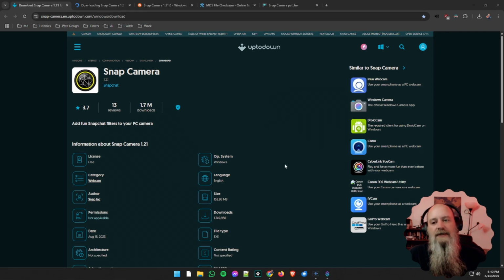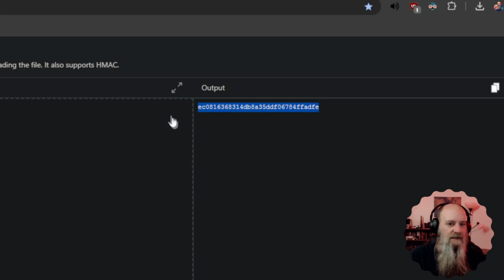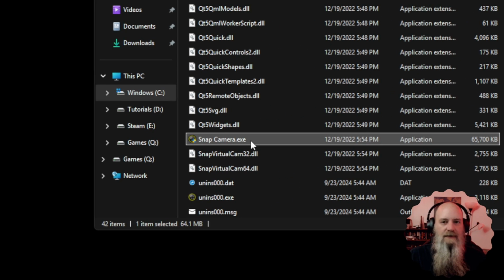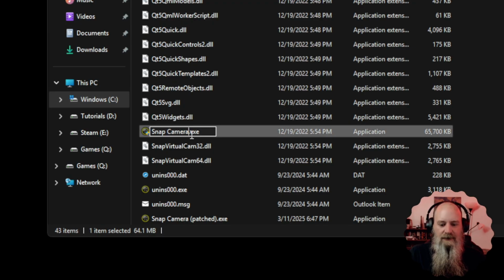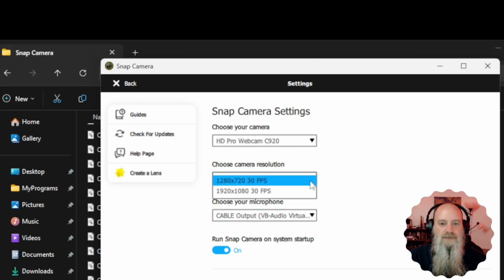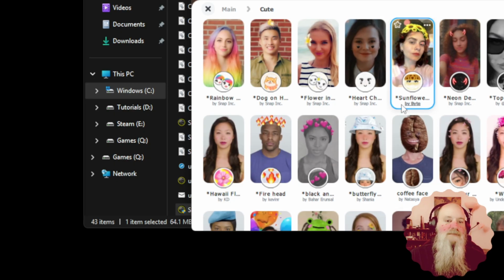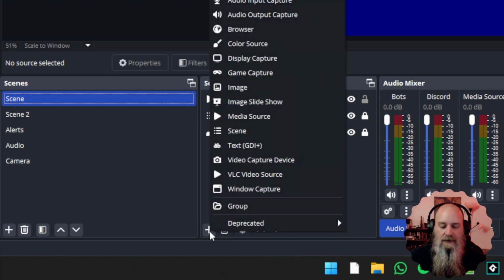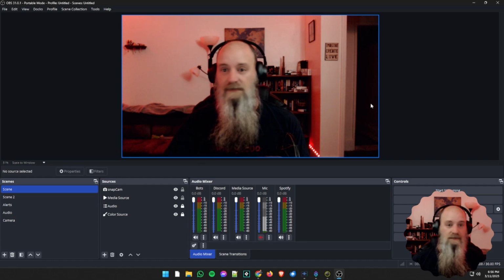Snap Cam Filters For Streaming in 2025! Yes, They Still Exist!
SnapCam shut down in 2023. So how can streamers still use them in 2025? Let me show you how. It is a simple process that will allow you to have the best cam filters for your streams today!

Chapters
00:00 Intro
0:31 What Happened to Snap Cam?
2:01 Who is Jaku?
3:32 Step 1: Downloading Snap Cam
4:30 Step 2: MD5 File Checksum
6:20 Install SnapCam
7:40 Step 3: Exe Patcher
10:05 Settings
11:56 Filters and Favorites
13:44 Adding Hot Keys
15:02 Add SnapCam to OBS
16:05 Channel Point and Command Control
18:19 Important Note
19:35 Love Peace & Chicken Grease

► Mic & Boom
► Desktop PC
► Special Item (This Video Only)